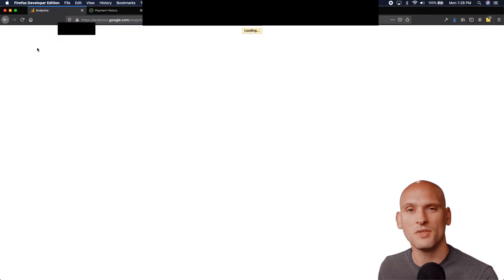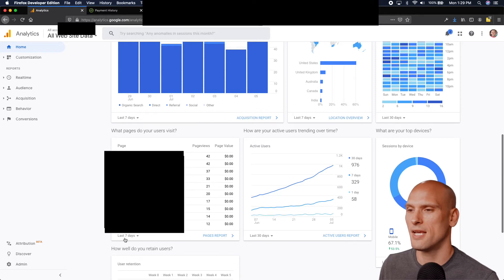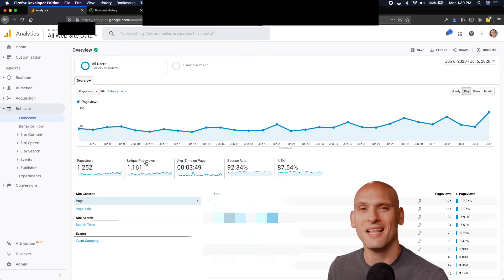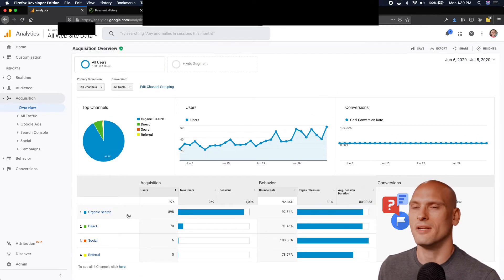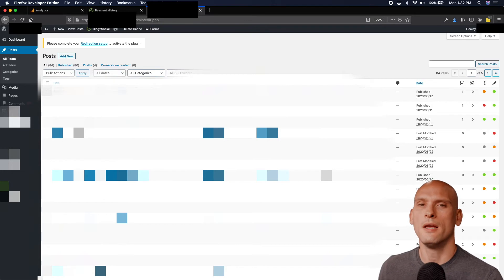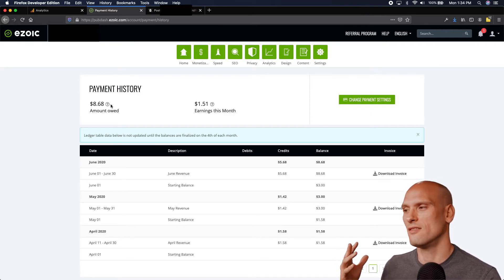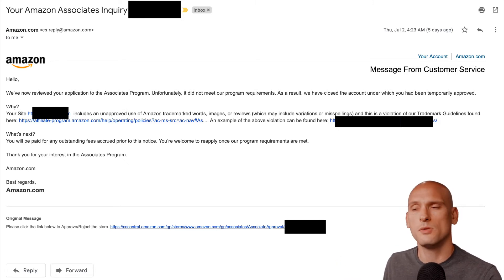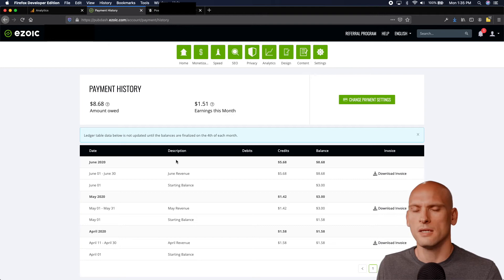Niche website update Month 5 // Pageviews and revenue